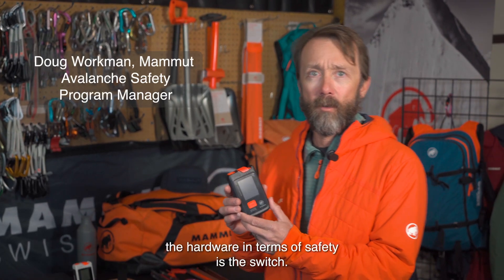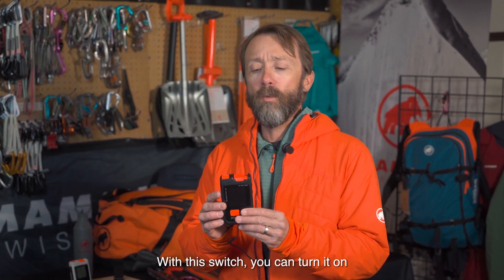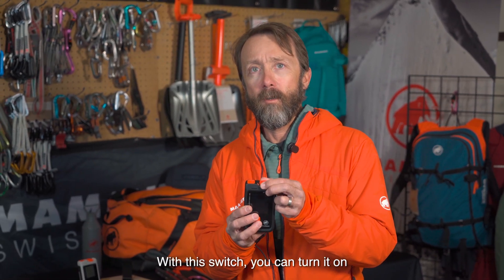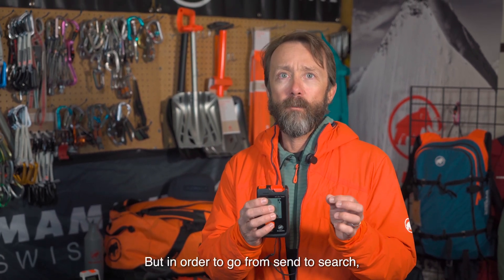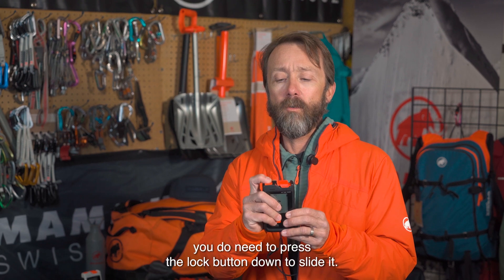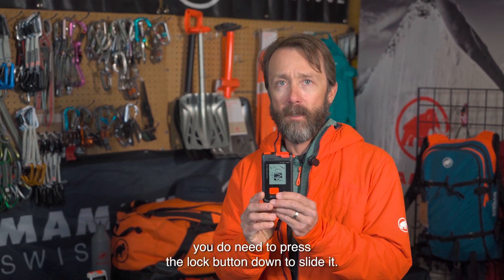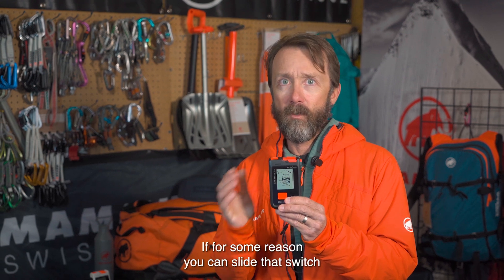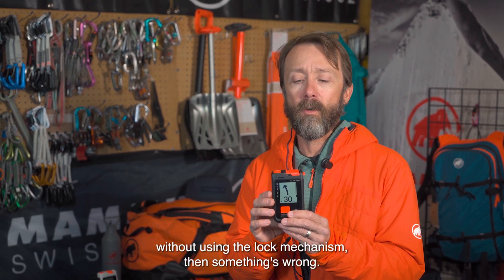Mammut Barryvox: Switch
Video Credit: @davidfonzales180